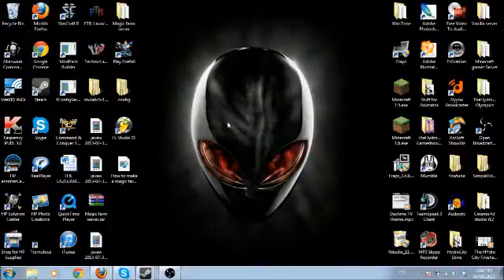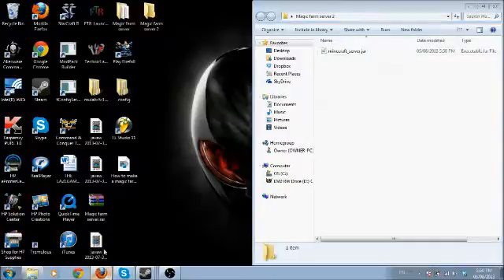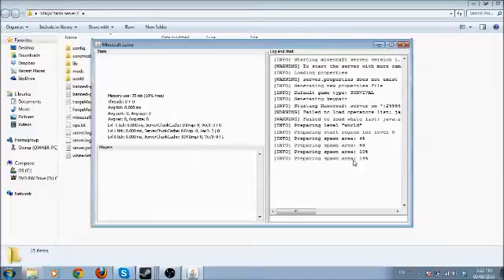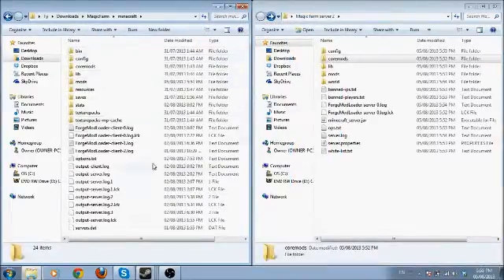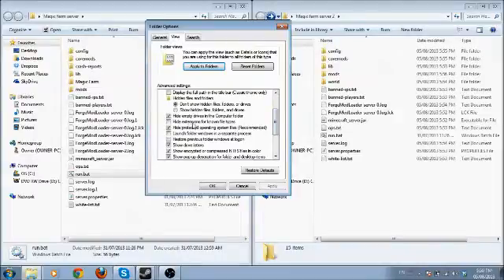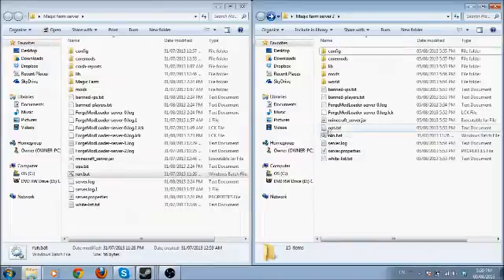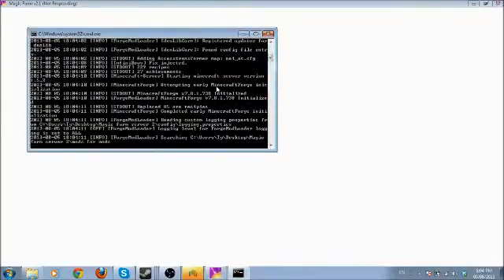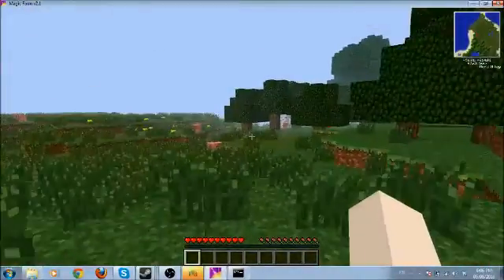Feed The Beast Tutorial: How to make a magic farm server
This is a Tutorial on how to make a magic farm server since the creator of the mod pack has not made on himself.

The Code you put in the run.bat file: java -Xmx1024M -Xms1024M -jar minecraft_server.jar nogui